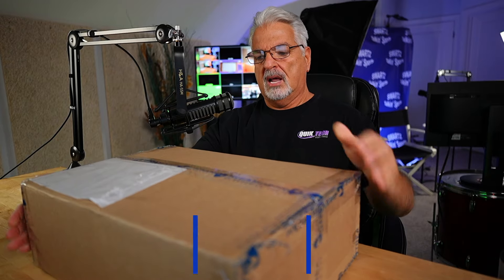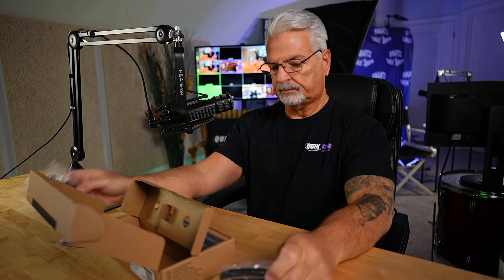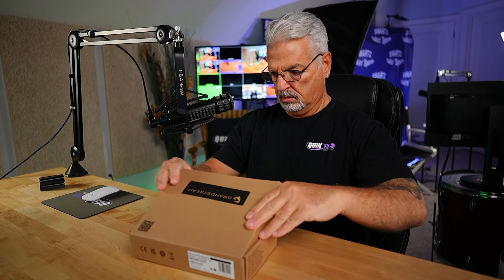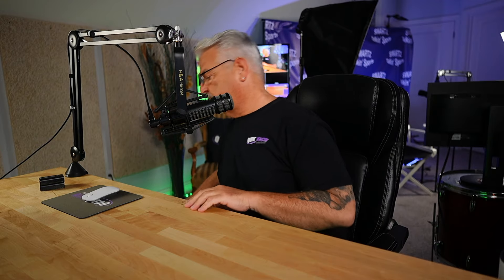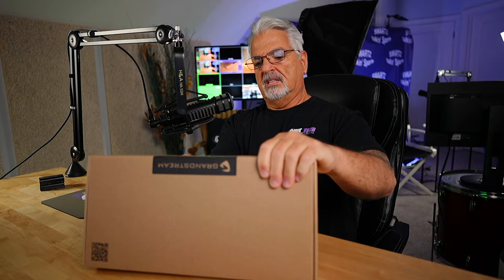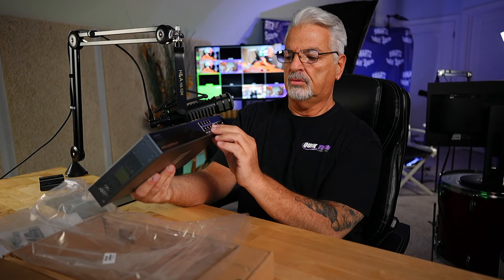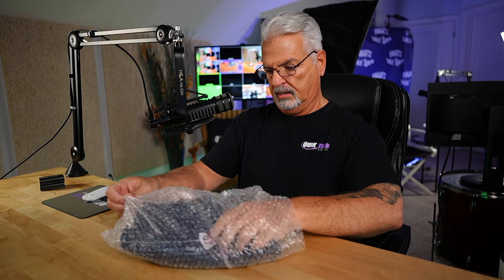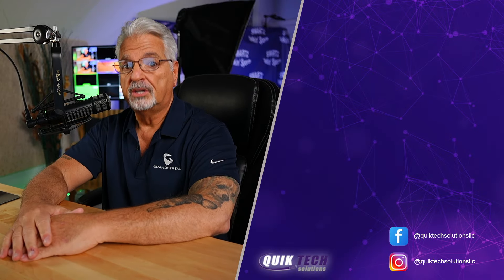What Mysteries Lie Inside This Box?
In this video, What Mysteries Lie Inside This Box?, I take a look at some possible new gear, new toys.  Let's see what's inside this box together.